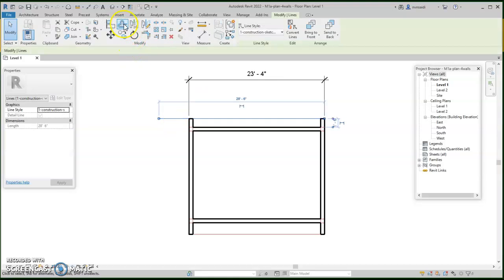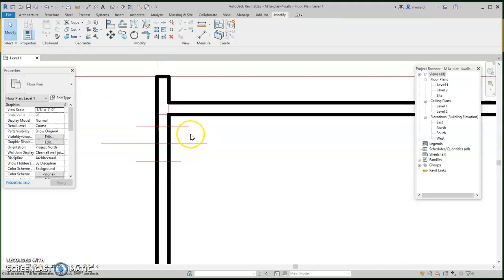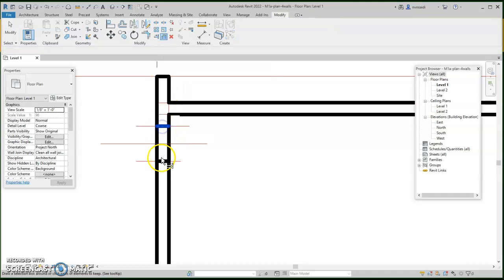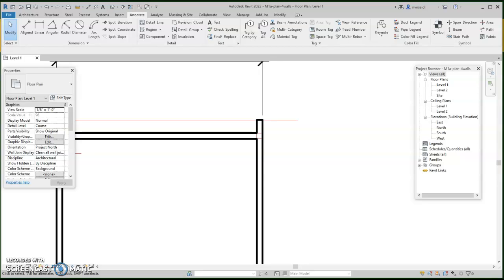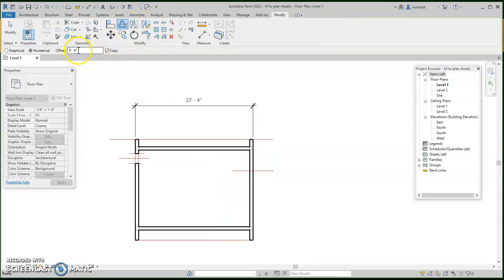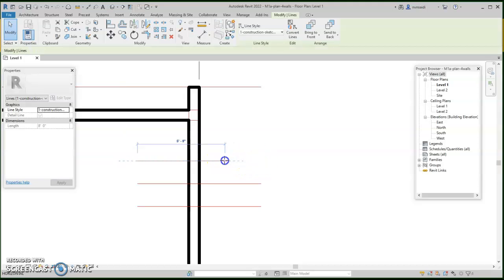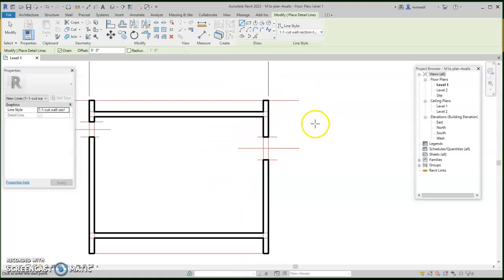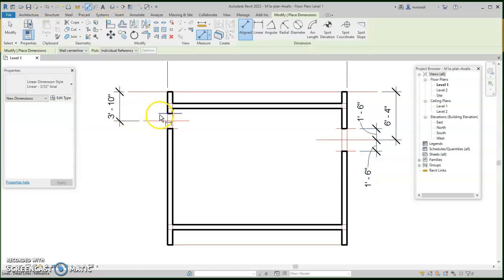123-M1b-plan-punched windows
How to draft punched windows in 2d with detailed lines and line hierarchy.